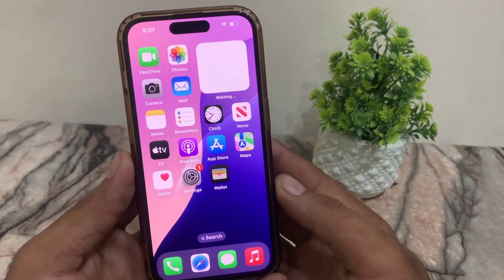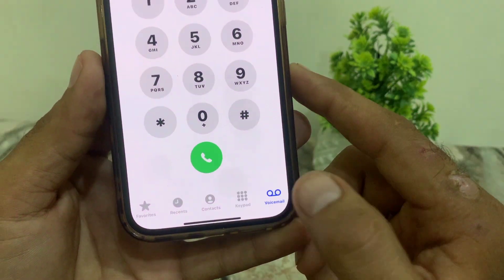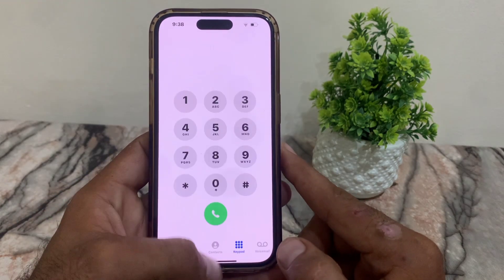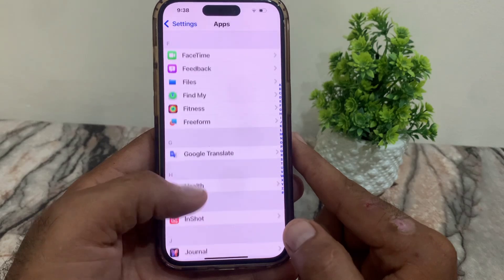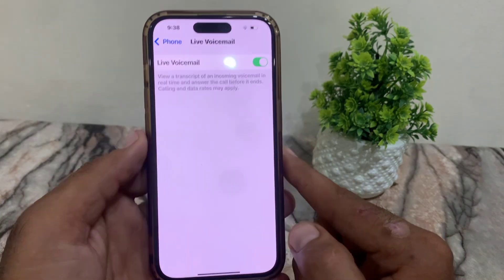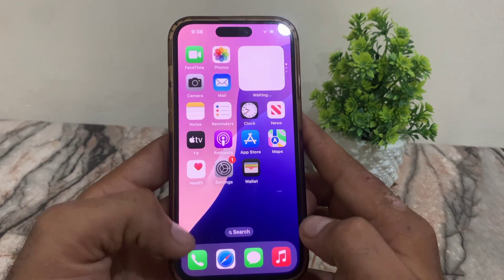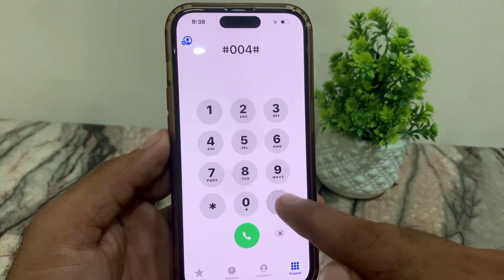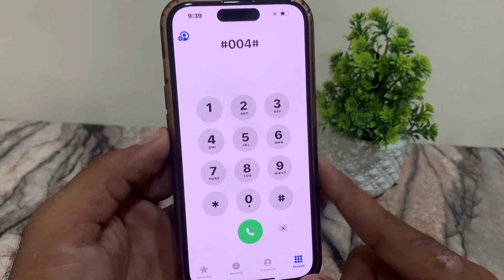How to turn off voicemail on iPhone (iOS 18)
how to turn off voicemail on iphone
 how to disable voicemail on iphone
 how to disable live voicemail on iphone
how to turn off live voicemail on iphone
turn off voicemail on iphone
 how to turn off voicemail on iphone 11
 how to turn off voicemail on iphone 15
iphone voicemail
 how to deactivate voicemail on iphone
stop voicemail on iphone
 how to disable voicemail iphone feature